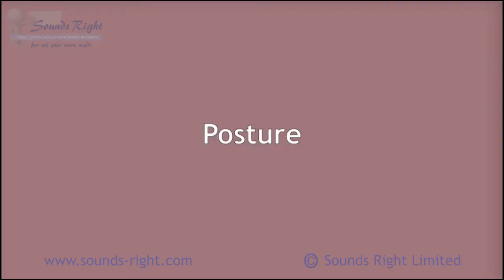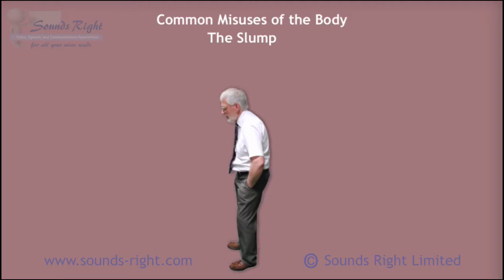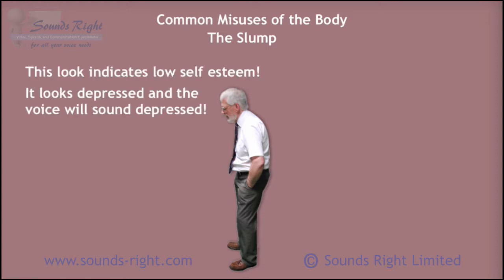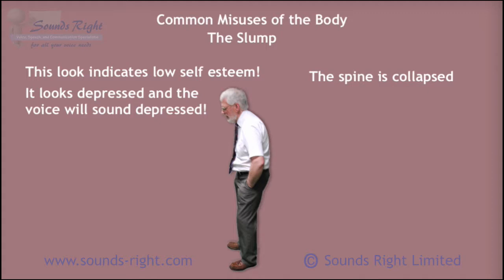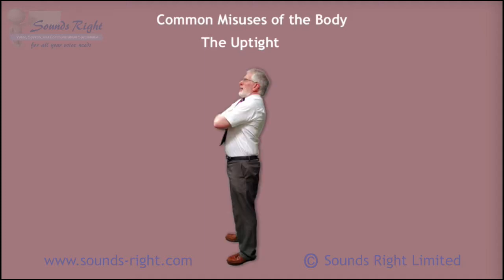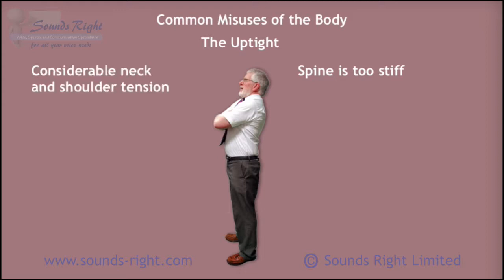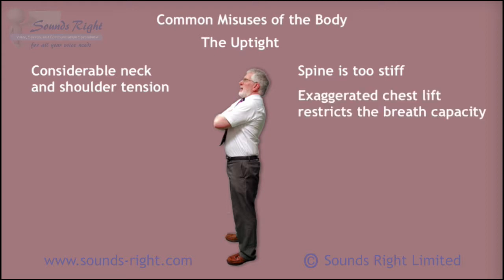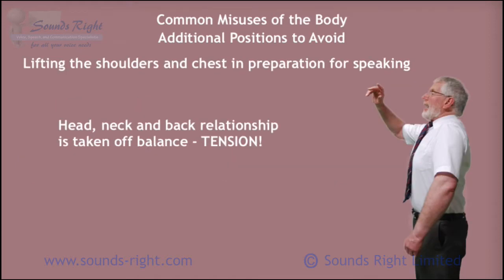Teacher Voice Training - Examples of Incorrect Posture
This is part of the online teacher voice training course "Voice Skills For Teachers" from Sounds Right Ltd. The full course can be previewed and subscribed to at the Udemy online learning system

This course qualifies as CPD (Continuing Professional Development) and Certificates are awarded on successful completion.